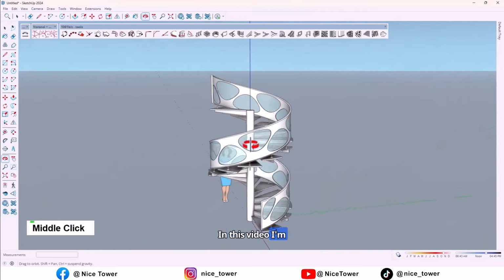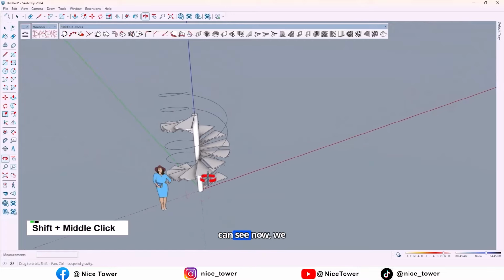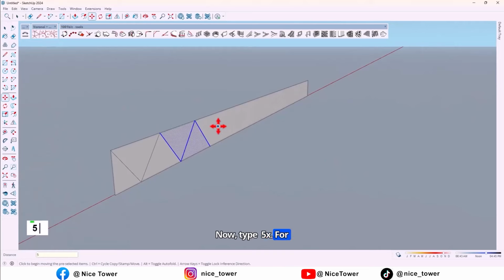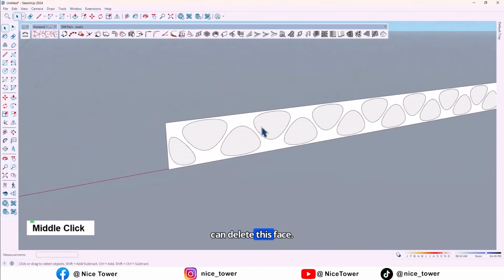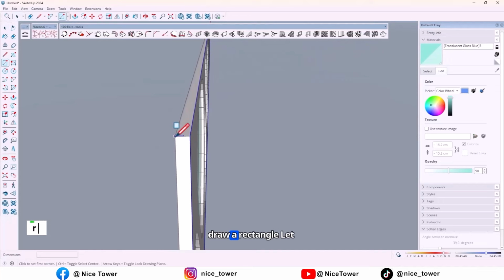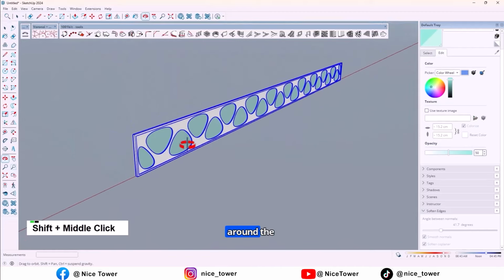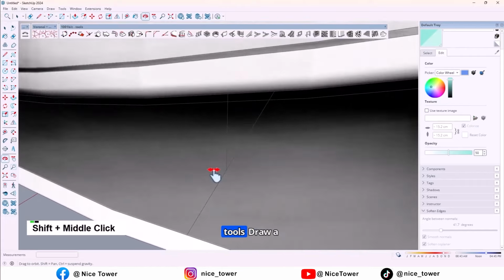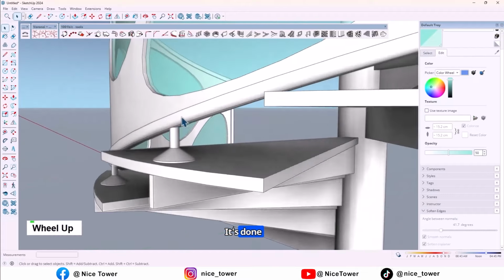Design a Sleek Spiral Staircase with Modern Railings in SketchUp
Want to add a touch of elegance to your next architectural project? Learn how to design a stunning spiral staircase with modern railings using SketchUp. In this tutorial, we'll guide you through the entire process, from creating the basic structure to adding intricate details. Perfect for architects, interior designers, and DIY enthusiasts.

Popular Interior Design Trends 2025
Luxury Home Interior Design 2024
Interior Design Inspiration
Hottest Kitchen
Design Trends
Home Design Ideas 2024
Scandinavian Interior Design
SketchUp Plugins
SketchUp Tips and Tricks
SketchUp App
How to Use SketchUp for Beginners
What is SketchUp
SketchUp Tutorials
SketchUp Pro 2024
How to Get Google SketchUp